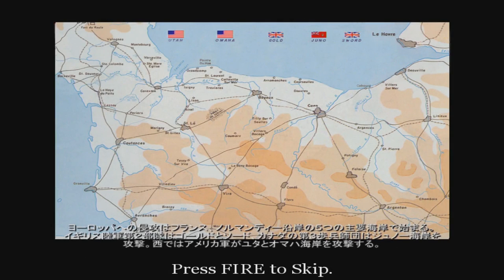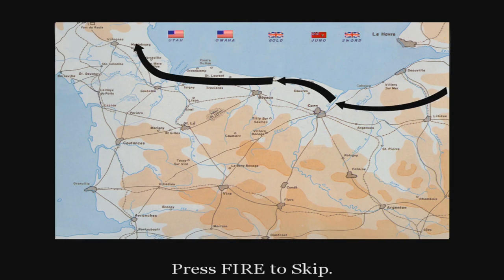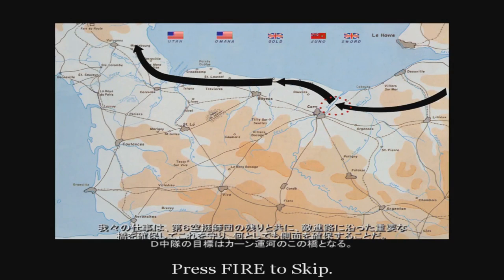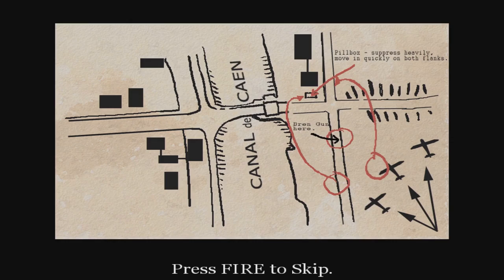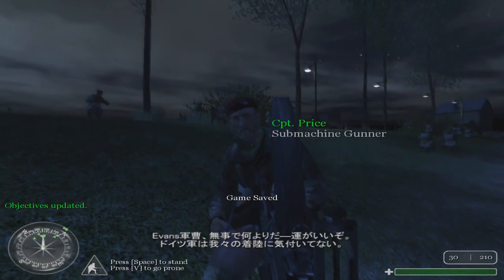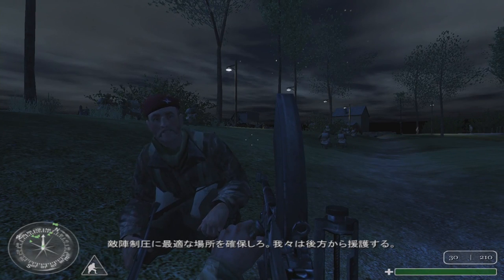【PC字幕】Call of Duty キャンペーン#9 "Pegasusnight"